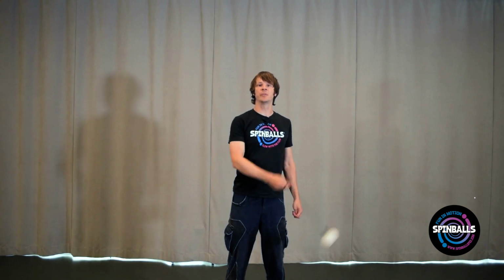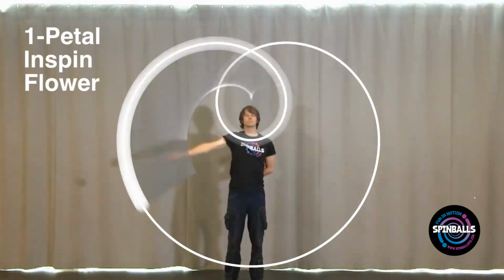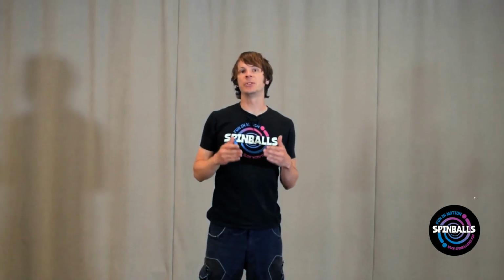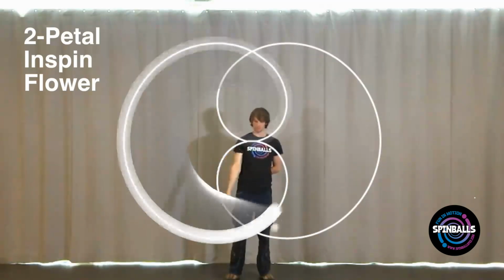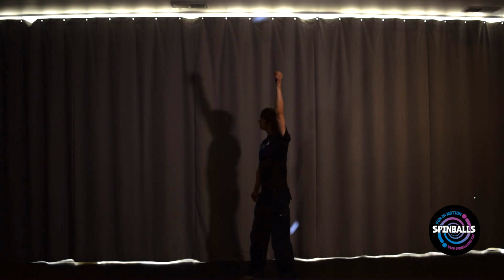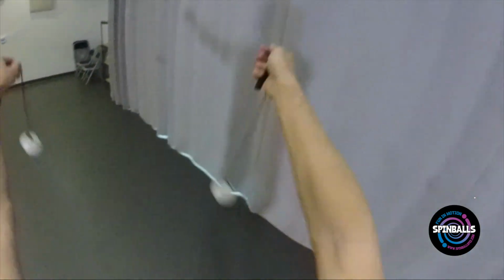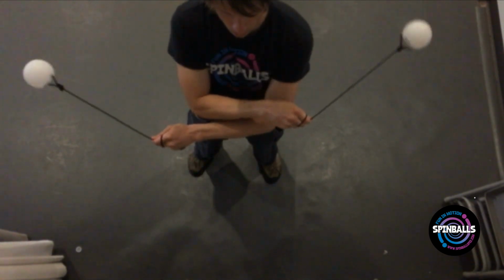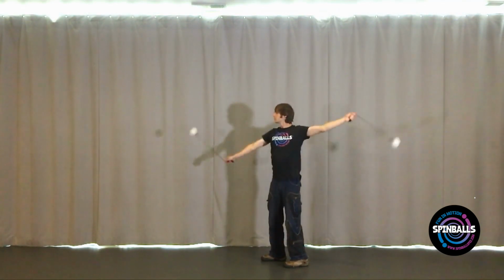Inspin Flowers | Spinballs Poi Instructions Level 2, Lesson 5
Flowers are among the most important tricks a poi spinner can learn because they open up your hands to move around freely. Here we will cover the inspin version of flowers in all timing and directions.